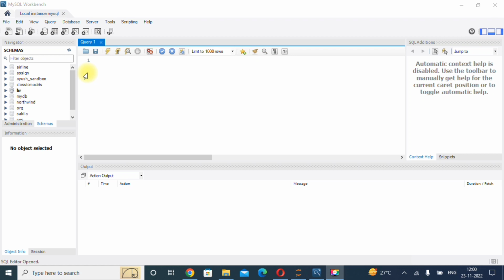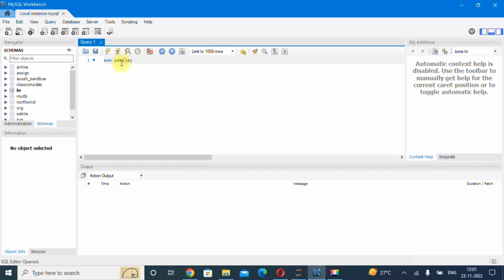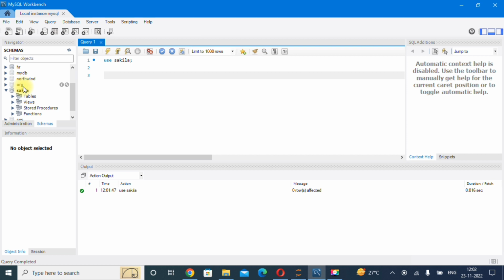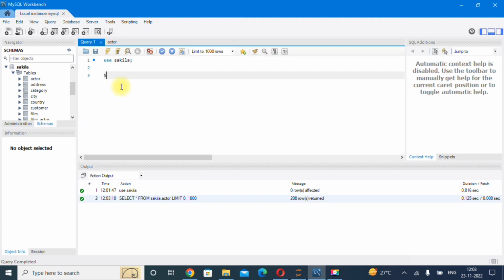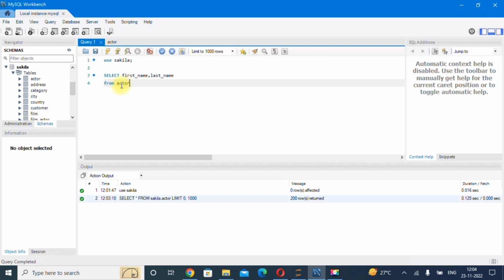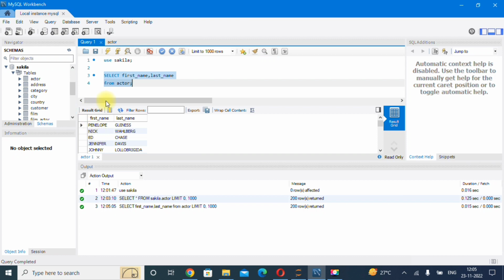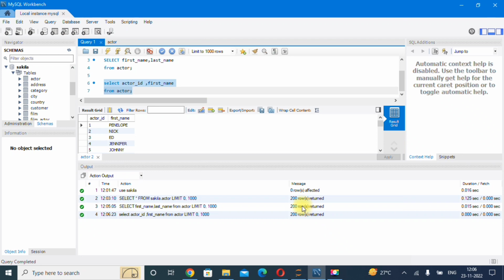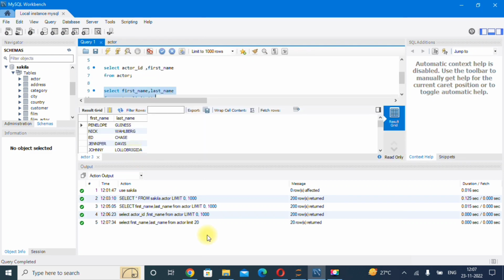Select and from Query in MySQL